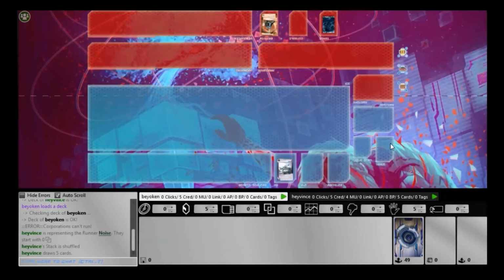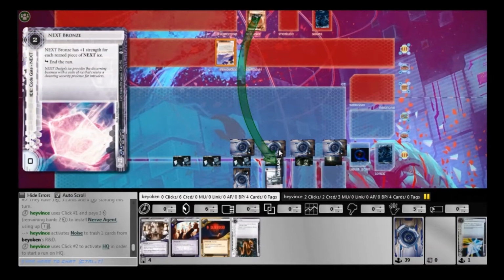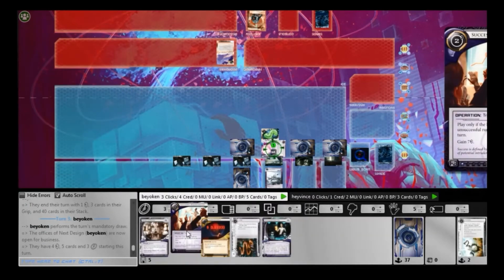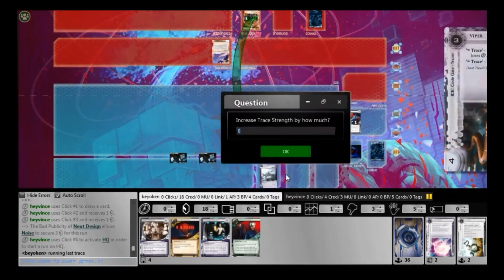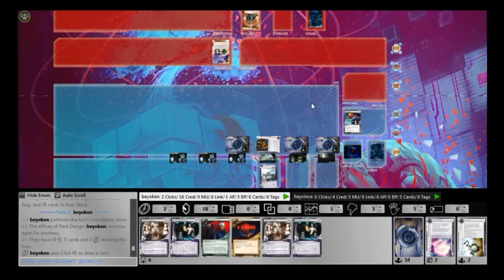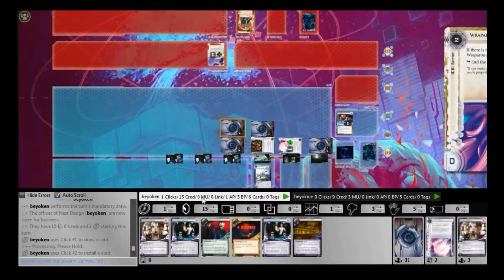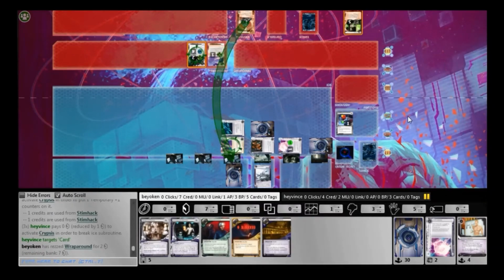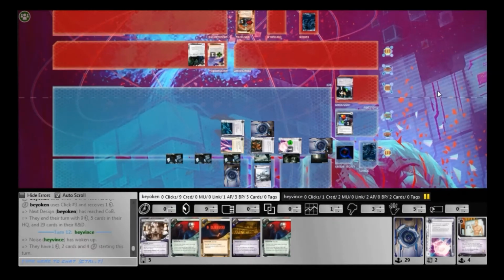Android Netrunner: Shutdown Recursion NEXT vs. Noise (1/2)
My first game against this opponent. Noise is especially annoying!